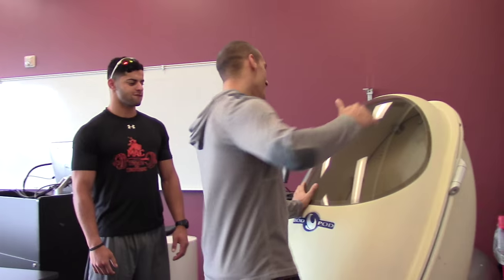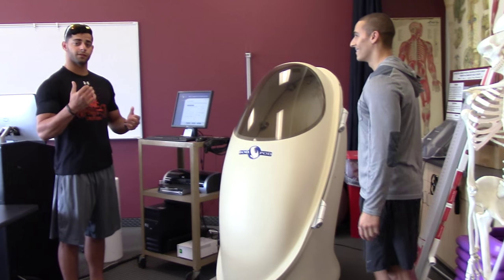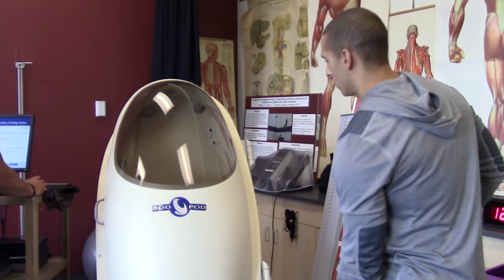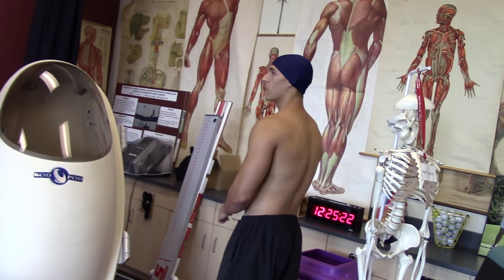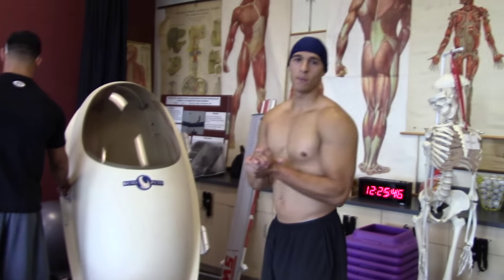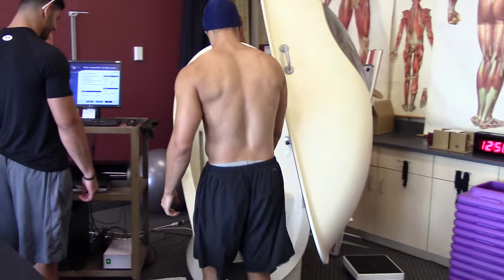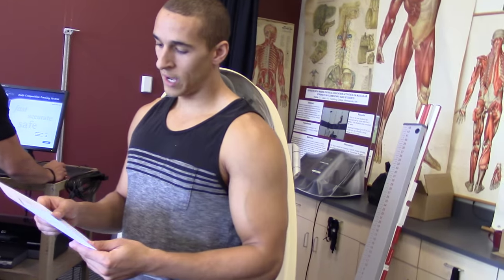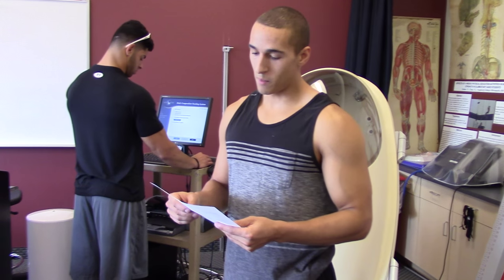Measuring Body Fat % | Full Transformation Episode 02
In this 2nd episode of Full Transformation I bring you guys along as I measure my Body Fat %. Why? Because, success is about closing the gap between where you are and where you want to be. So, let's check-in and see where we currently are to help determine how much distance we still need to travel. I hope you enjoy!